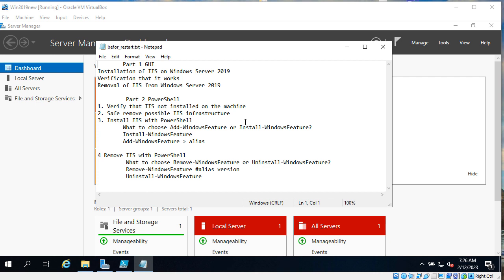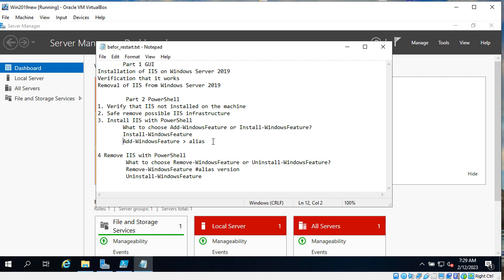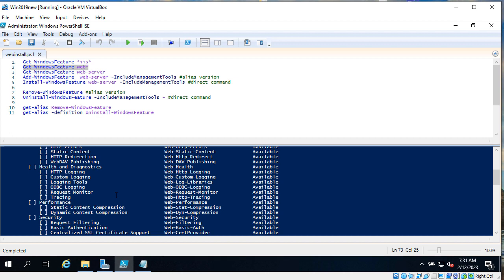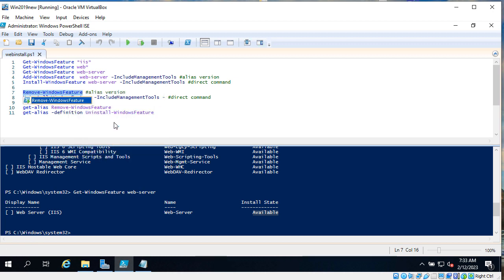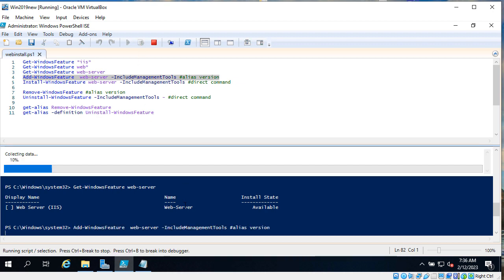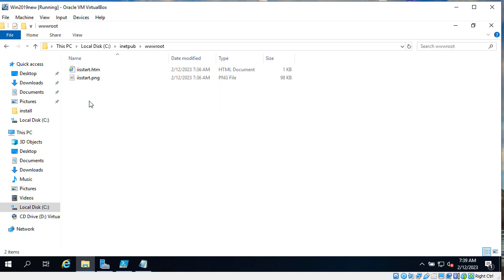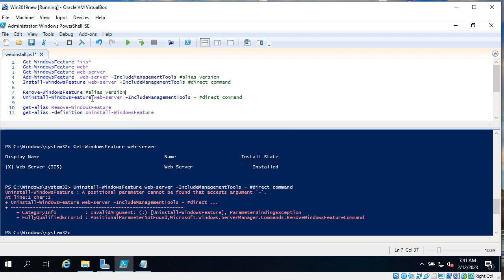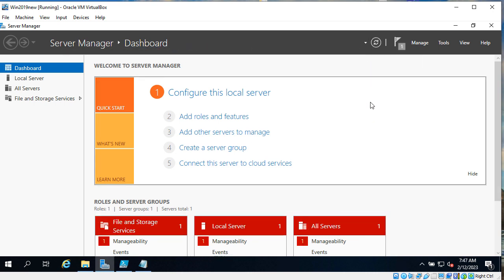How to Install IIS with PowerShell on Windows Server 2019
This is technical training video, showing how to Install IIS Web Server on Windows 2019 using PowerShell. It is shown how to safely remove old IIS server settings before the installation, how to check if IIS already installed, how to Install IIS and how to remove IIS using PowerShell.
As well demonstrated difference between PowerShell command and alias to the command.
For example:
Add-WindowsFeature web-server -IncludeManagementTools alias version
Install-WindowsFeature web-server -IncludeManagementTools direct command